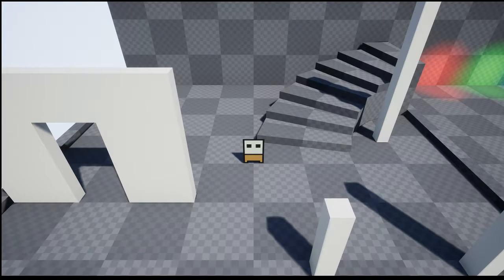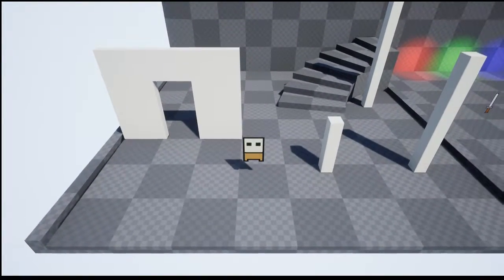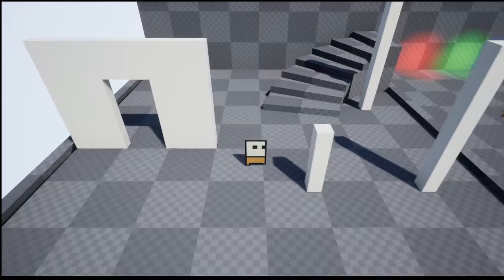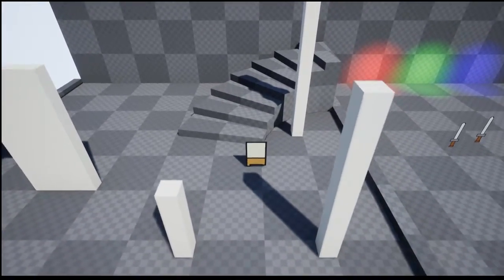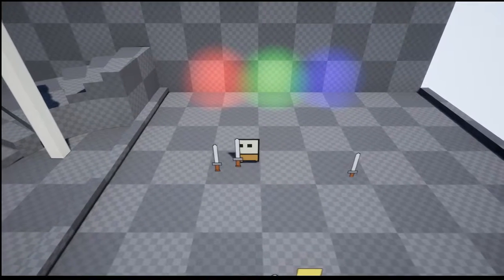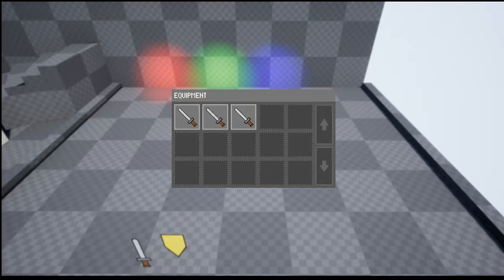Unreal Engine 4 Dev #01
Moved my Unity project into Unreal Engine to try it out, and got further than I originally did so decided to roll with it. A little update video about what I've accomplished so far.